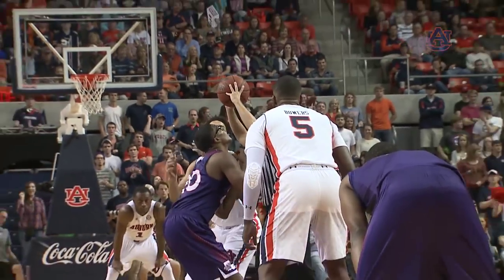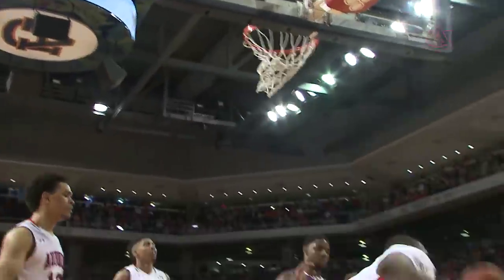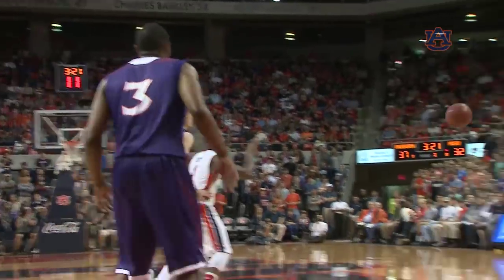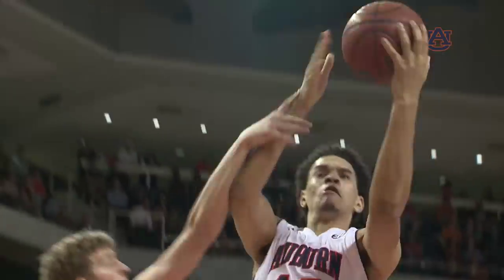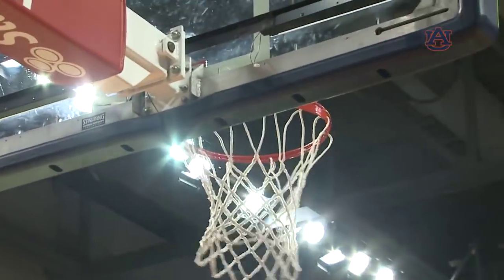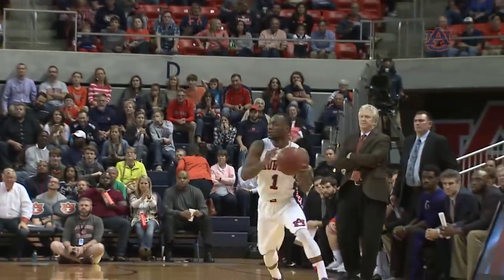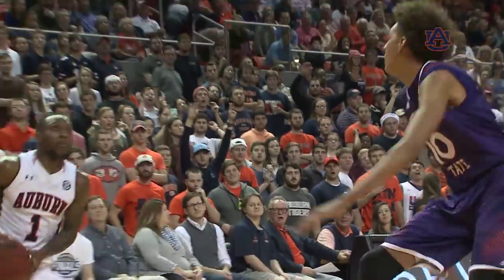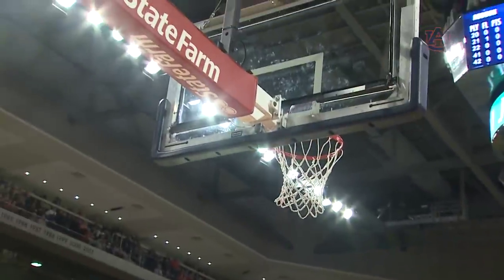Auburn Basketball Highlights vs. Northwestern State